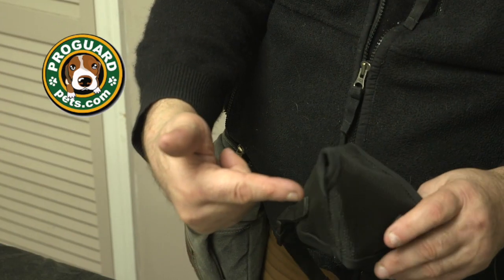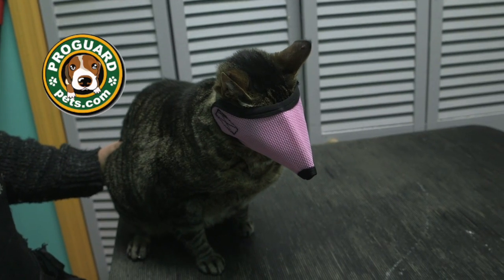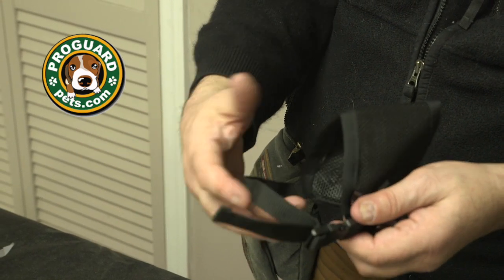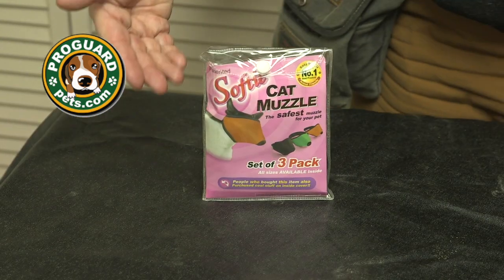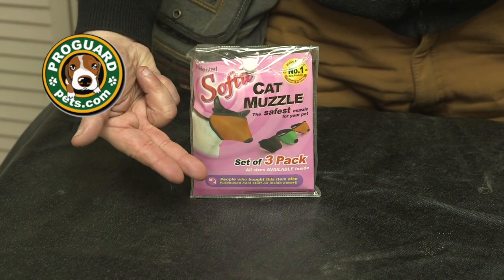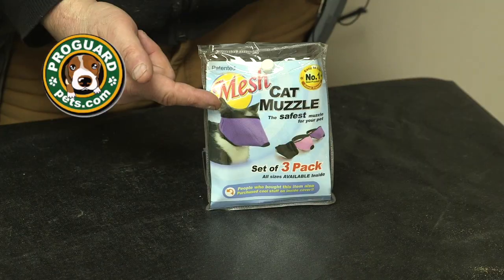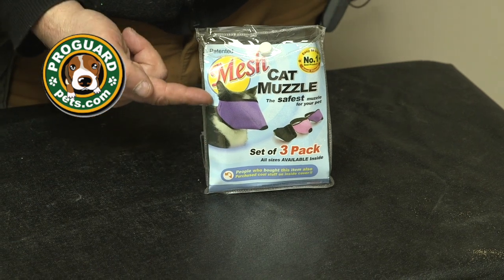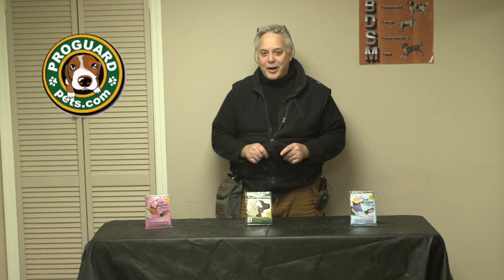Short Nose Pet Muzzle - Proguard Pets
The Softie Dog Muzzle is a muzzle specifically for pets with short noses